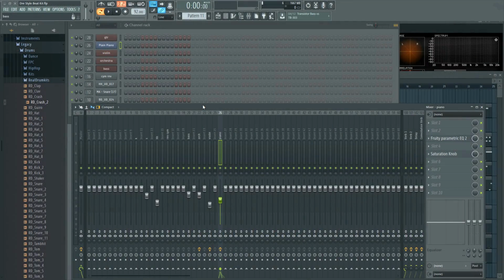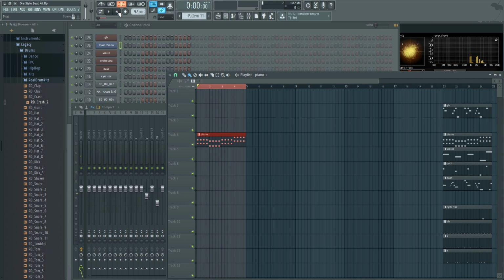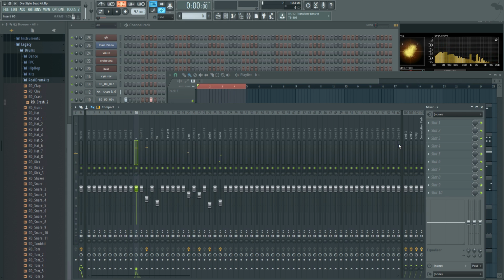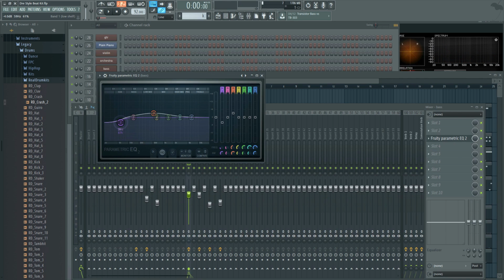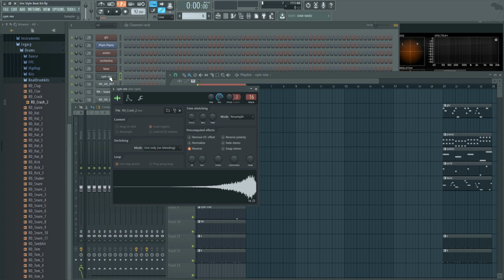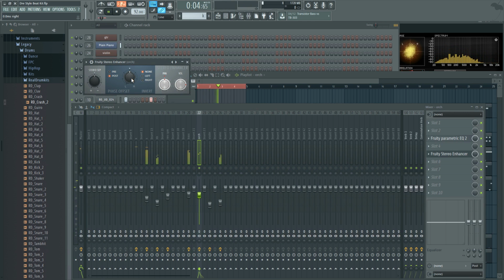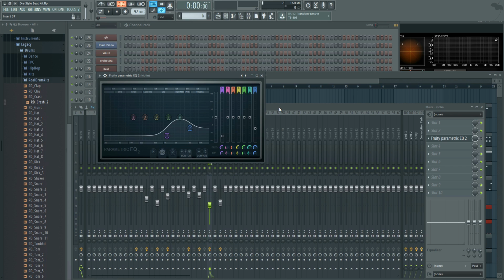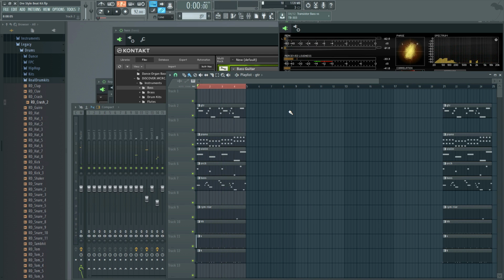How to make a Dr. Dre type beat in FL Studio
An easy to follow guide to making a beat in the style of some of Dr. Dre's classics.

for beats, downloads and more tutorials!